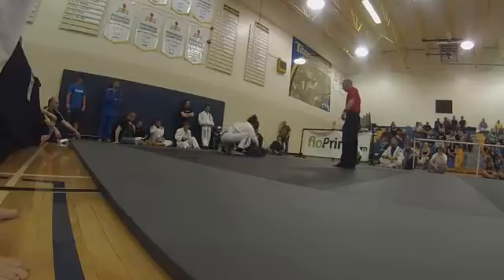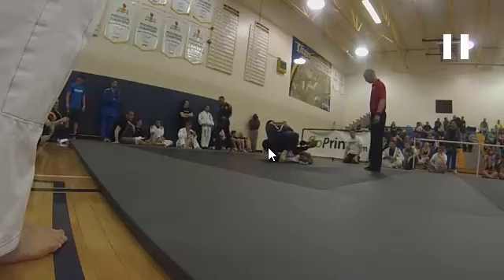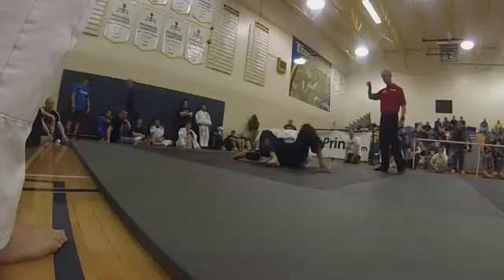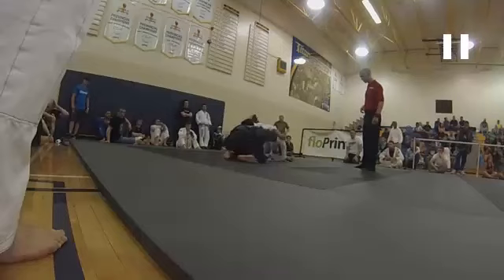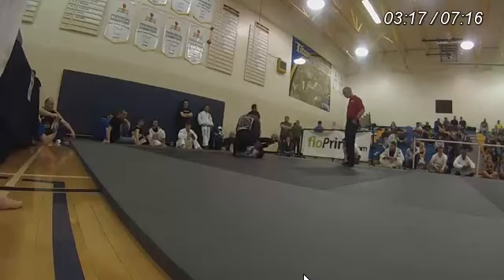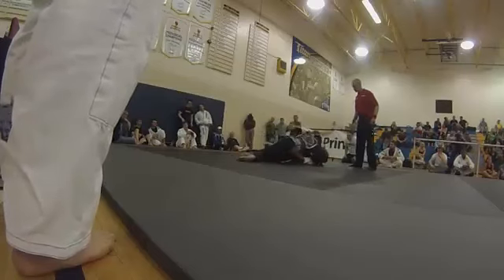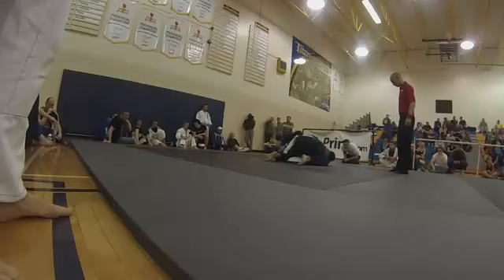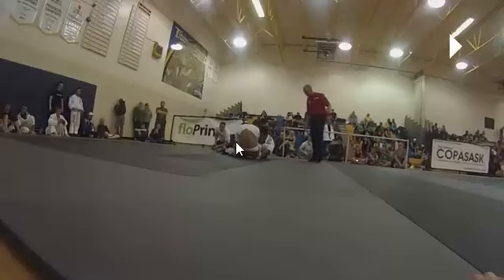Ostap BJJ Analysis - reddit - Pandufresh, White Belt (2 of 2)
Part two of a video analysis of a white belt match for Pandufresh on reddit

Topics covered:
- passing half guard
- avoiding being put in closed guard when passing the half guard
- framing from half guard bottom
- be careful of conceding guard
- epic slam